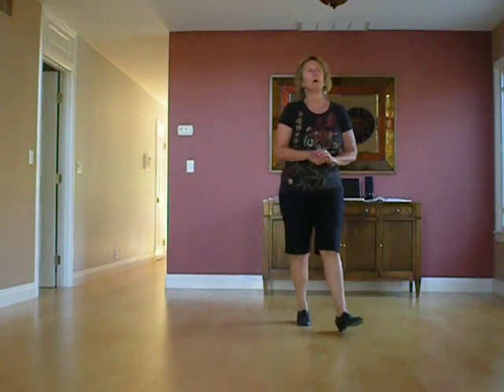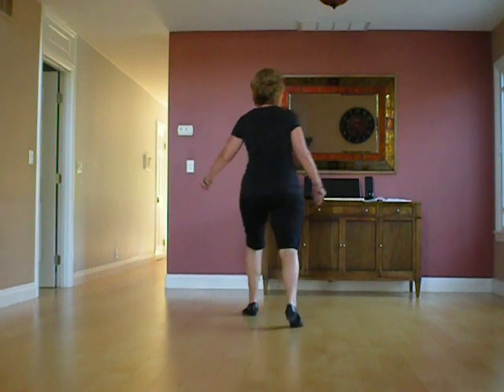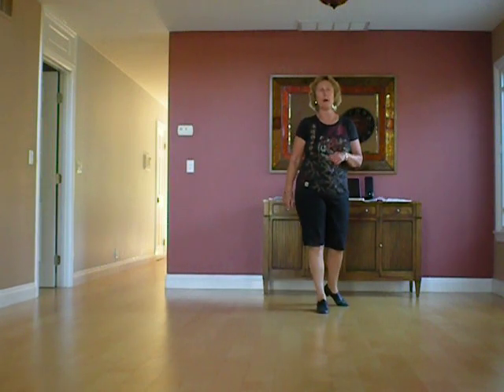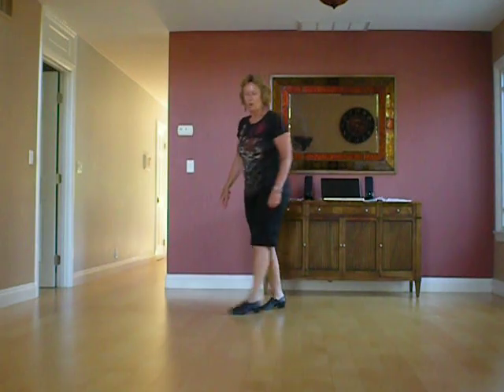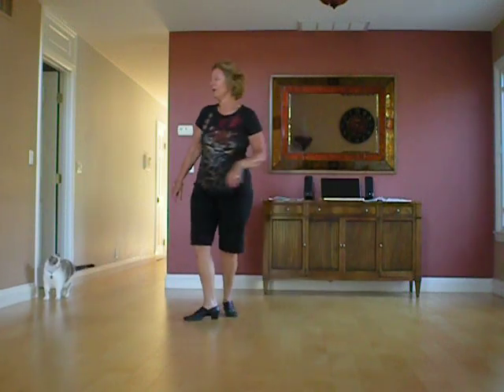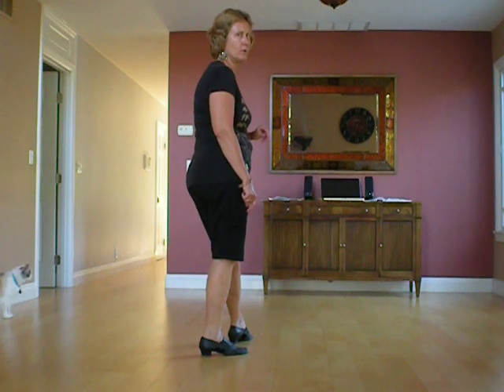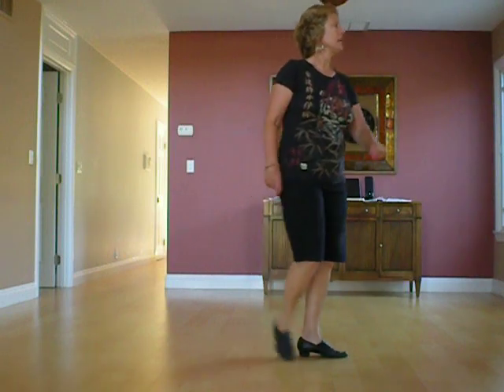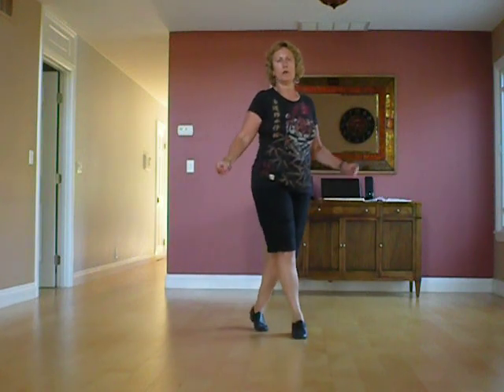Snap Your Fingers line dance Rachael McEnaney walkthru.AVI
walkthru by Lou Ann Schemmel and Sprinkles. Also see video of this danced.